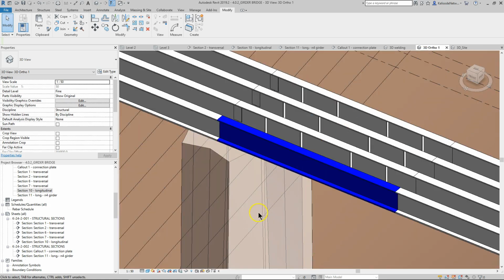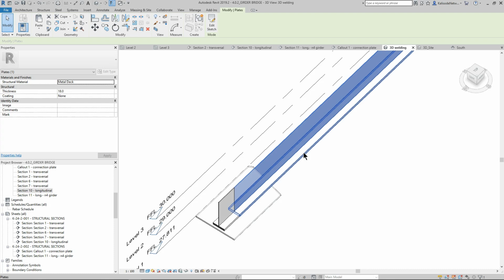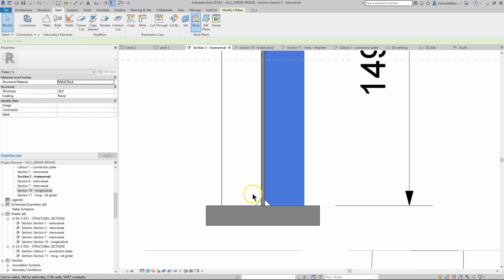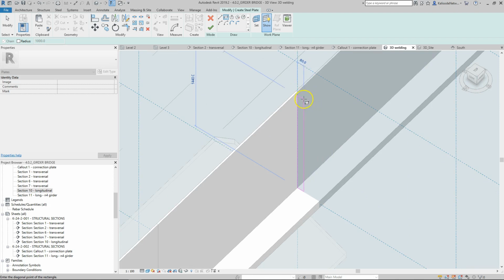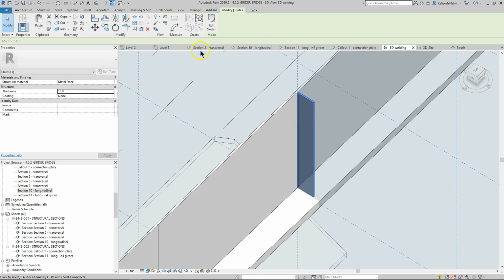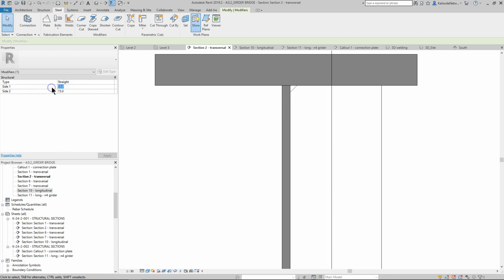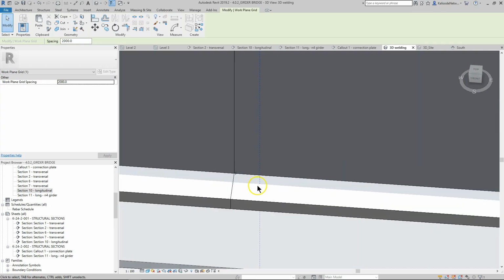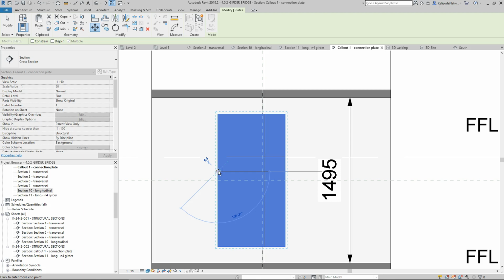I-girder bridge: PLATES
In this series of BiM specialist video, Kalisode Network will show you how to create the PLATES of a custom rolled beam.
This assembly will then be used in order to complete our I-girder bridge in a mixed technique, steel-concrete.

The Revit Version we are using in the video is 2019 and is valid with the same extension for Revit 2020 and 2021.

Dear BiM passionate, you can download if you want the fruit of the efforts and know-how of Kalisode Network.
The model you are now about to receive within your NEWSLETTER SUBSCRIPTION has been designed during 135 hours and has a total value of 1581€, for you free only until: 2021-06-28.

Fill out the form on our website and receive via email the Revit file (version 2020) within 2 days.

One email from Wetransfer.com will arrive at your inbox and you will be able to open this structural model: navigate it, modify and analyze it.